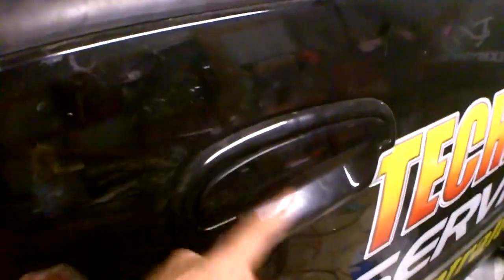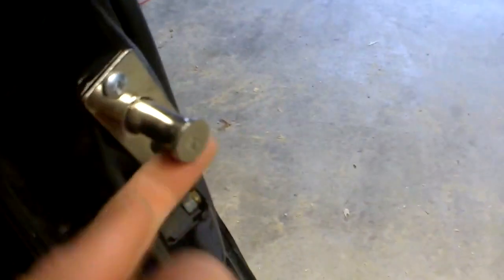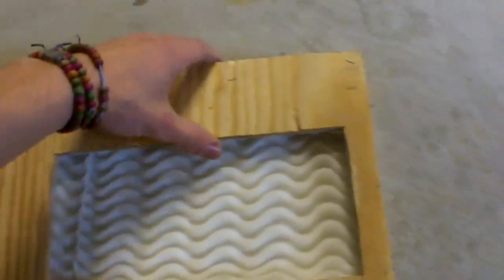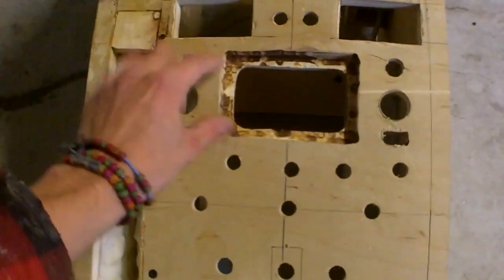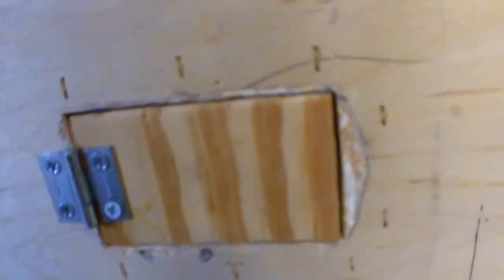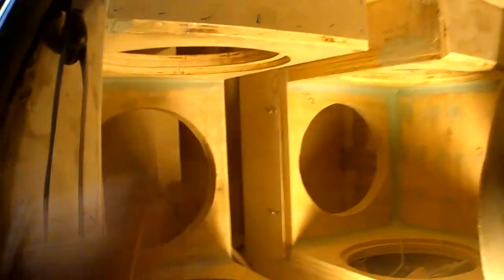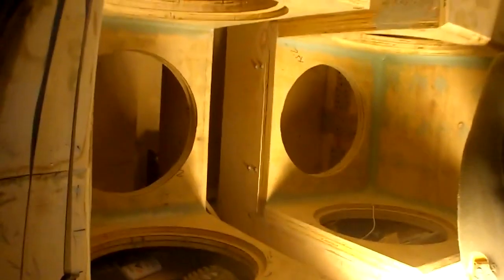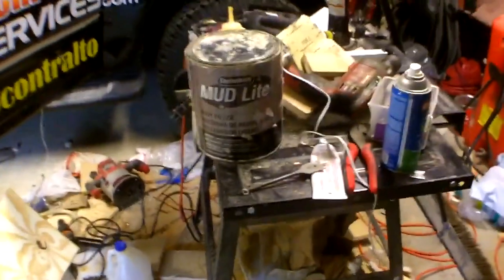EXO Car Audio Updates: Custom Center Console w/ Tablet PC | Angled Amp Rack Build & Door Poppers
Getting lots and lots done everyone! Here's a little update showing and explaining what's been accomplished in the past week.

EXO's Frankenstein
1998 Ford Expedition / EXOedition
Pioneer AVH-p3200DVD Double Din Head Unit
1 Behringer DCX2496 Crossover & EQ
6 Soundstream XXX 18" Subwoofers
6 PSI 2500W Recones w/ Direct Leads
6 Sounstream TX1.2600d Bass Amps
WALL DIMENSIONS COMING!!! :)
1 Oxygen Air2ProF550 4 Channel Amp
1 MB Quart ONX4.125 4 Channel Amp
6 Crescendo FT1 Tweeters
4 10" Crescendo PWX-10 Mid Drivers
4 6" Crescendo PWX-6 Mid Drivers
4 Iraggi 320 Amp Alternators
10 Power Logic AGM Batteries
Second Skin Audio Sound Deadener
Alpha Damp & Damplifier Pro
800 Watt DC/AC Power Inverter
Air Lift 1000 Helper Springs (bags)
No Compressor Needed!
Dual Flowmaster Exhaust
AMP AKA: Air 2 Pro F550 / Air2 ProF550
WINDOWS 7 ABOUT TO GO IN!!!